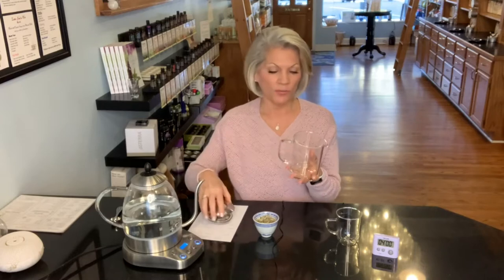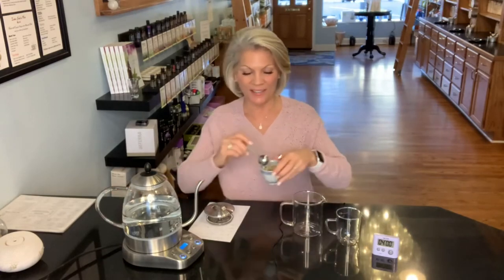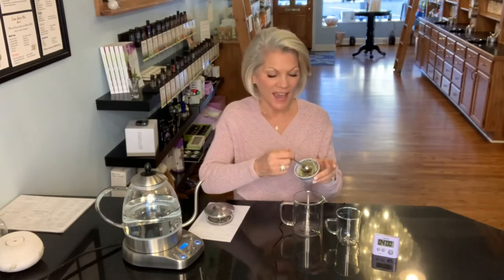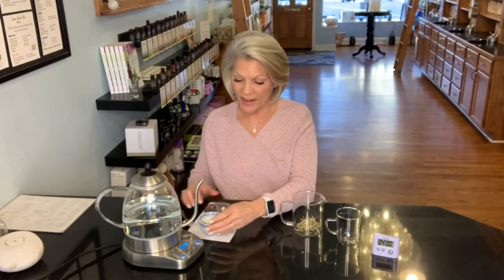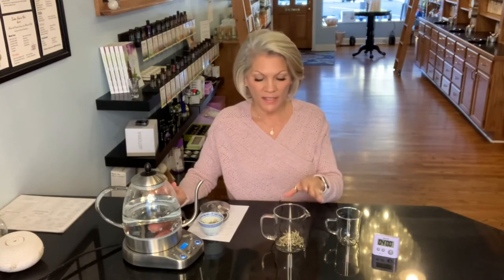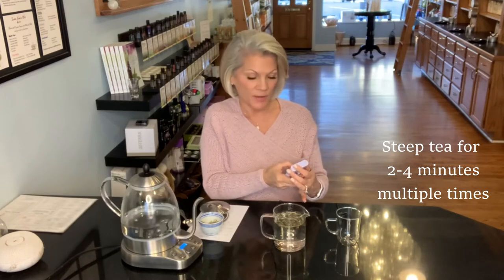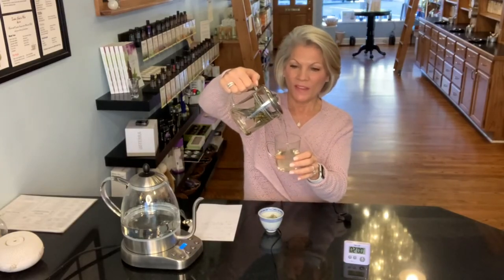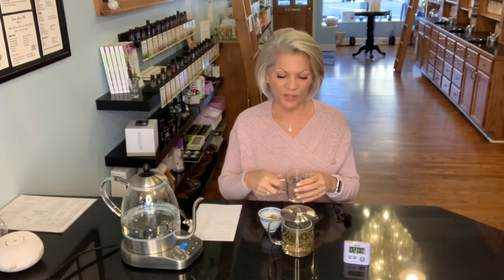Silver Needle - Tea of the Week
Stop by the Tea Market and enjoy a cup of Silver Needle, our Tea of the Week, for just $3.00. Or, if you want some to enjoy at home, visit our and from February 15 to 21 you'll receive 10% off!

The most precious of all white teas. It consists only of the first-flush tender buds of the tea plant, plucked on the very day before they open. This tea is hand-harvested from the Fuding Da Hao varietal and prized for its crystal-clear cup and smooth delicate sweetness. Light and rare; an ancient style of a truly incredible tea experience.

If you're interested in purchasing some of the products mentioned in the video here's a quick link: